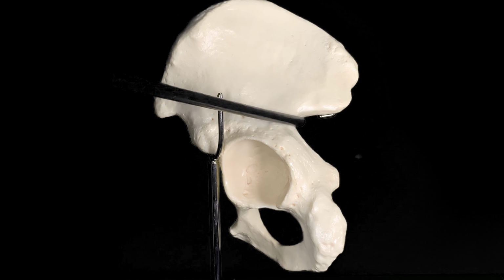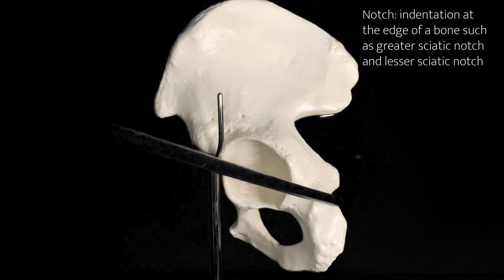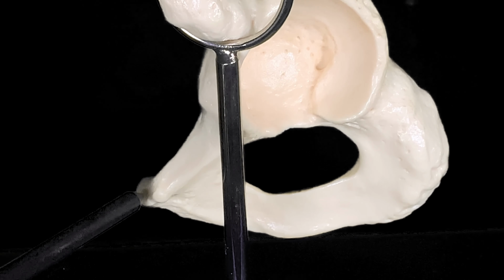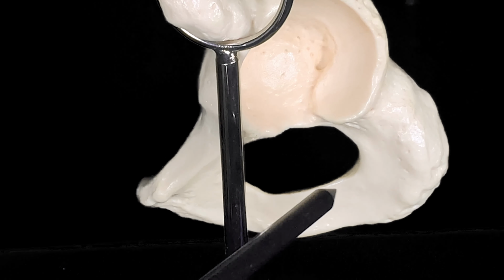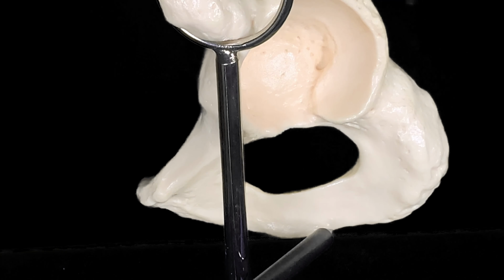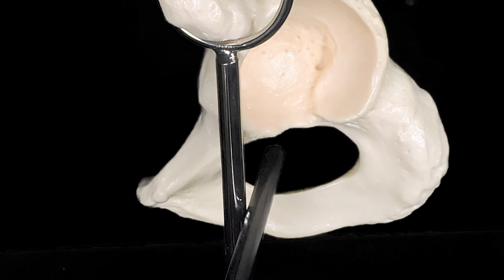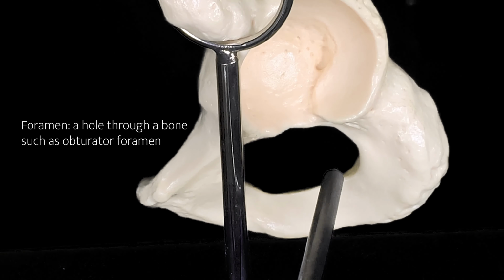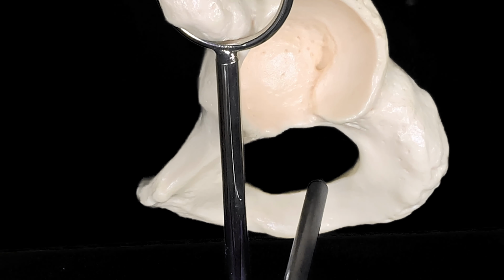Surface Markings of Bones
This video covers the surface markings present on bones. Please feel free to suggest ideas for future videos and to provide your feedback.

Chapters:
0:00 Introduction
0:30 Processes
5:10 Fossae